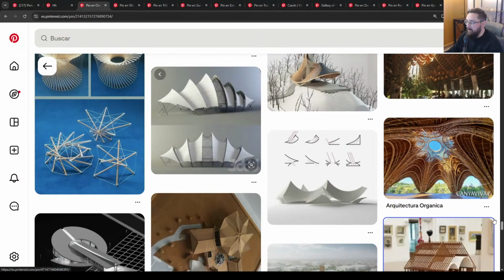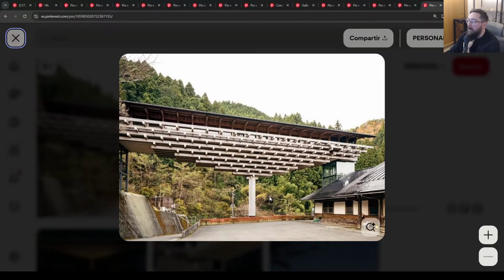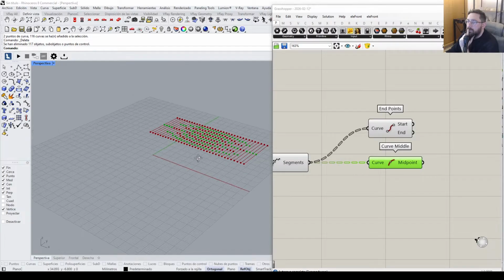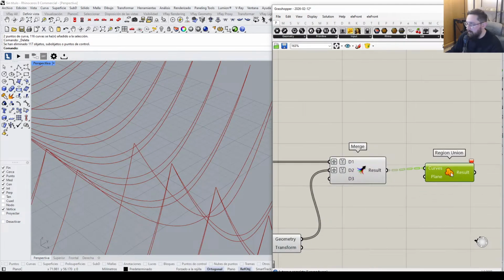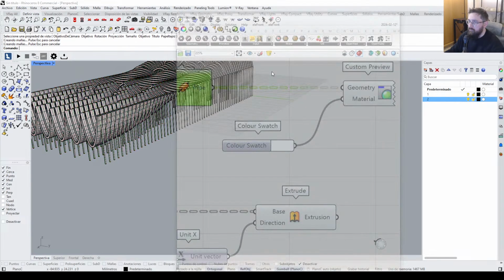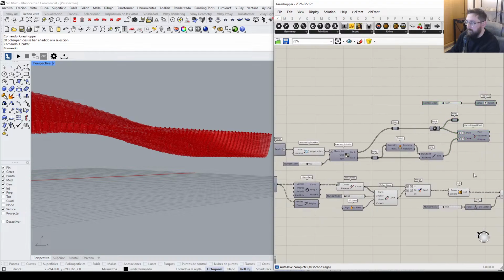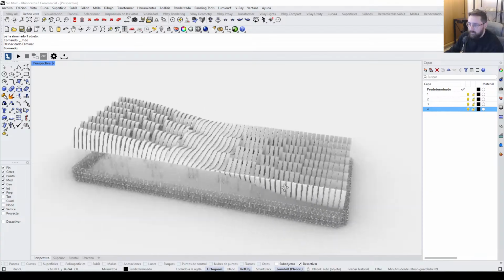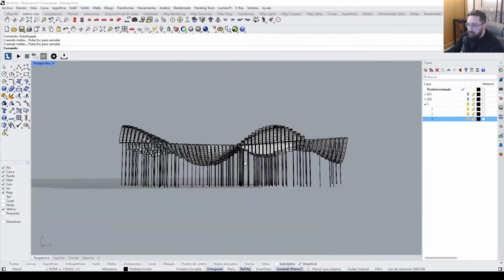BTS OF SRCRIPTING